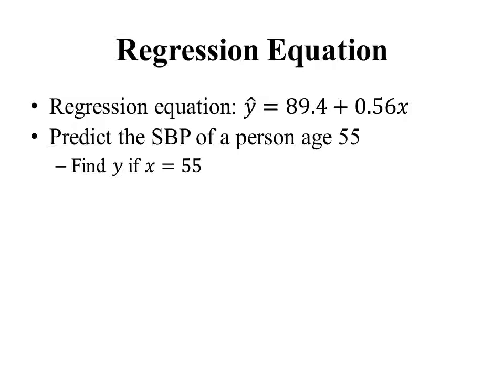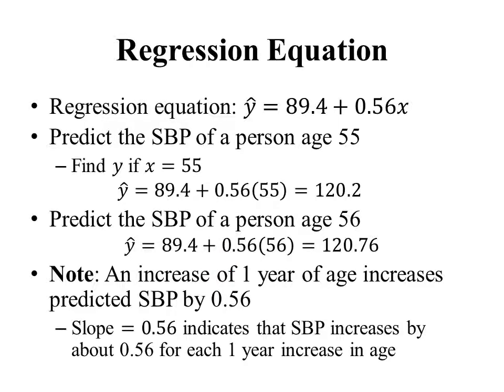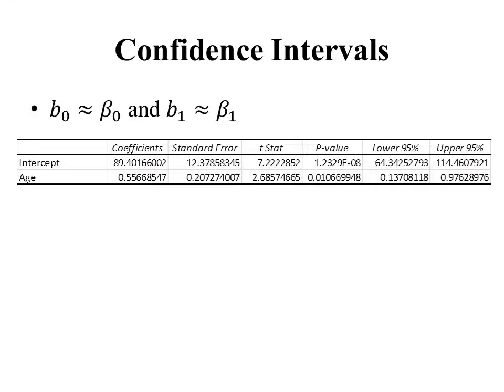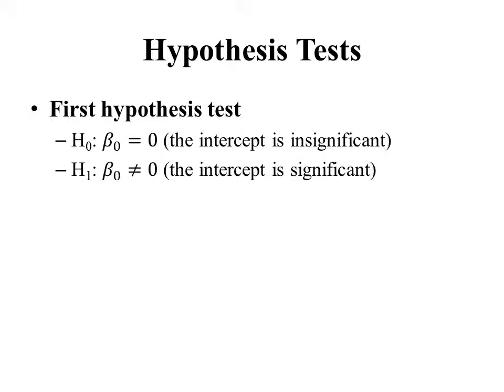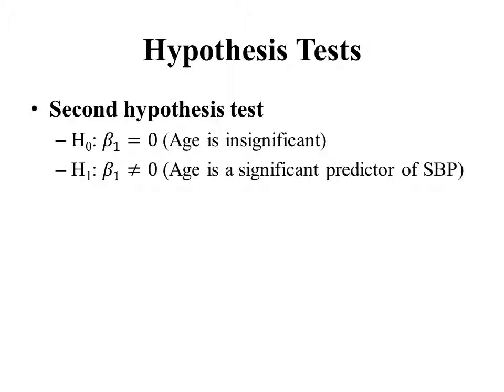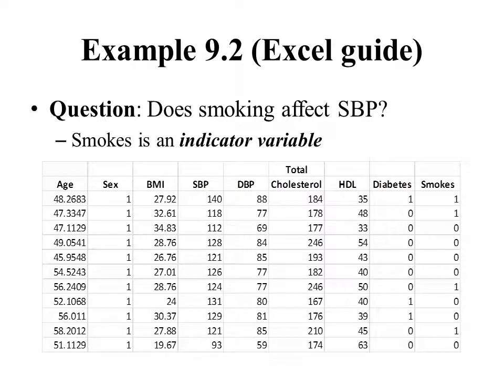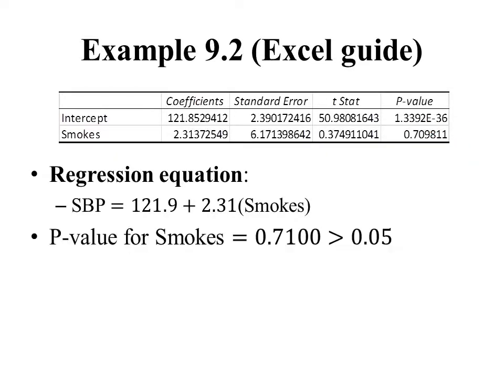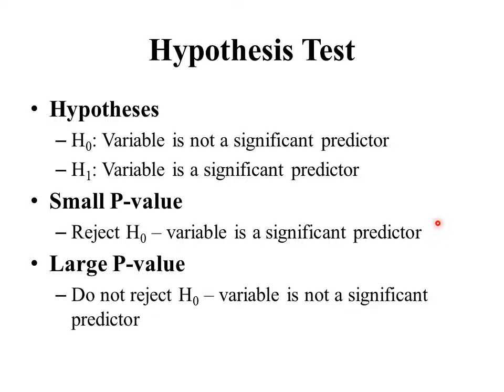Chapter 9b2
Section 9b2 lesson for MPH 505 Biostats